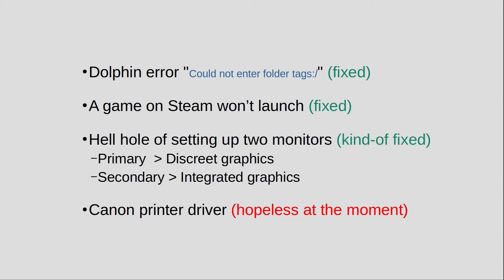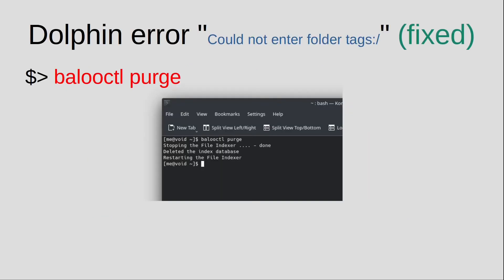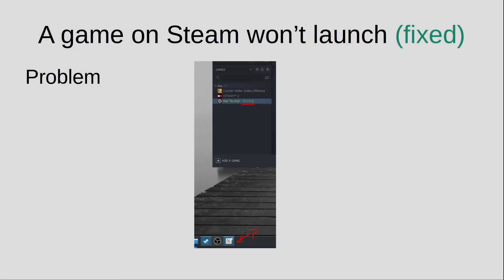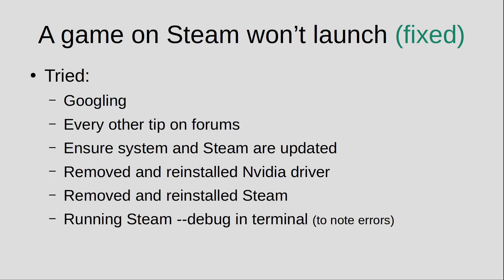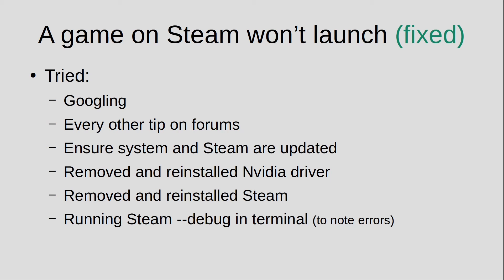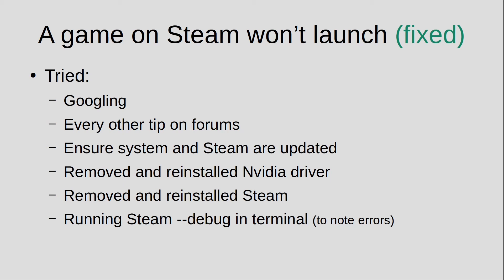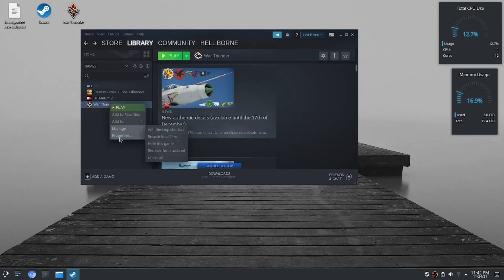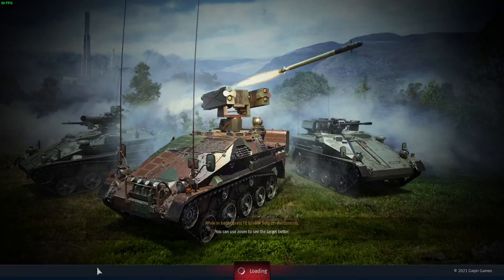Void Linux | Frustrations edition, part 1 (Steam fix etc.)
Sometimes DIY distros turn out to be a bumpy ride. I have been having couple of issues with Void Linux (including random seg-faulting errors on Firefox and other applications) which made me think of hopping to a "ready out of the box" type.

I decided to the contrary, still holding as long as time permits...

Summary of problems:
1. Dolphin error "Could not enter folder tags".
2. Game window not launching in Steam.
3. Dual monitor setup.
4. Canon printer driver (hopeless at the moment).
5. Random segfaults (forgot to discuss in video).

. Libre Office Impress (slides and thumbnail)
. Spectacle (screenshot)
. Audacity (noise filter)
. Void Linux (platform)
. My $5 mic